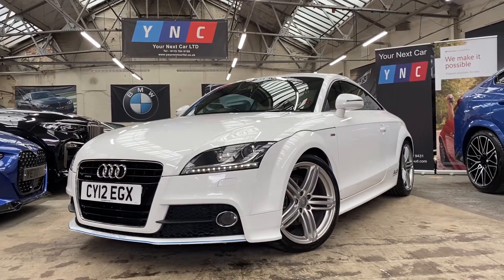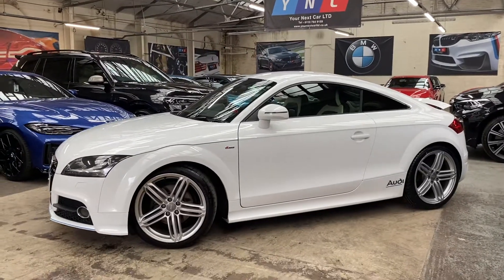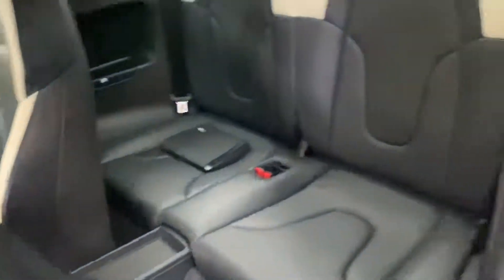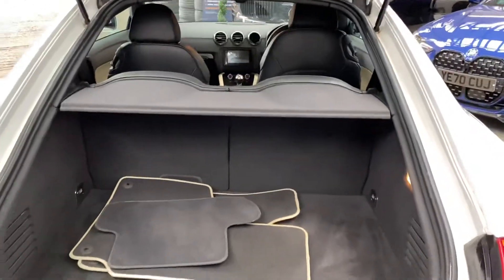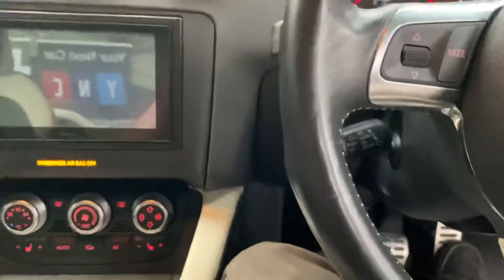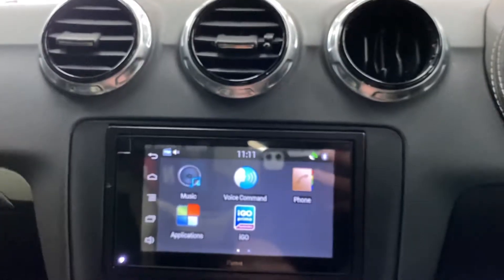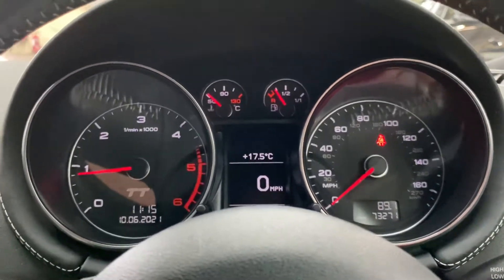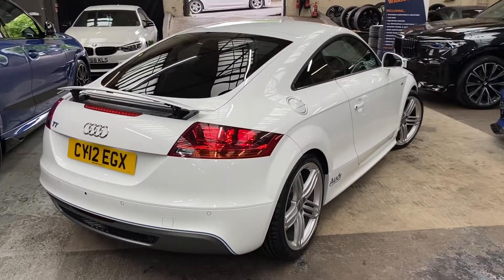(CY12EGX) NEW @ YNC AUDI TT 2.0TDI QUATTRO (Exclusive Leather!!)